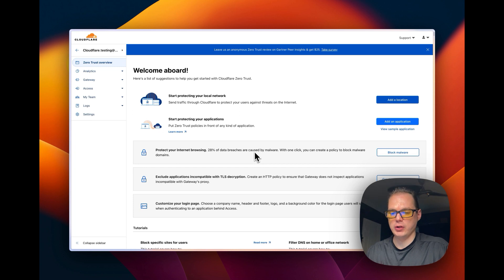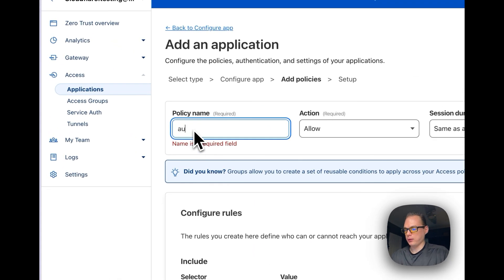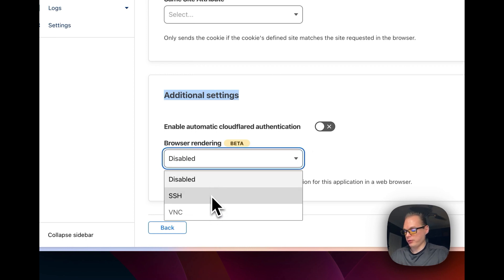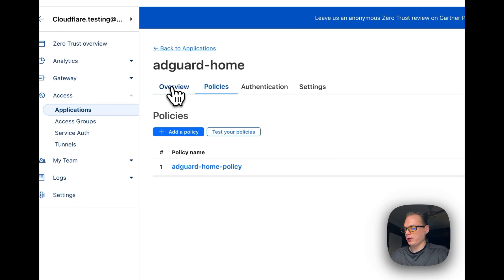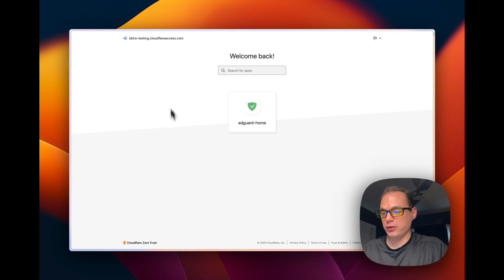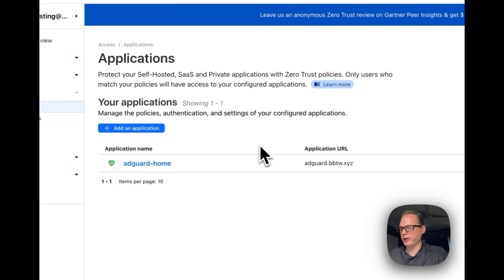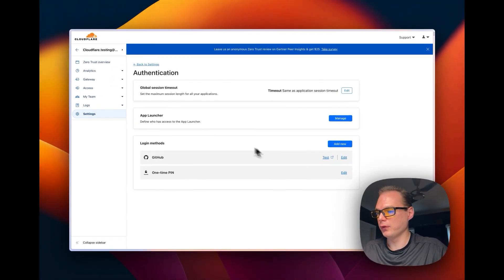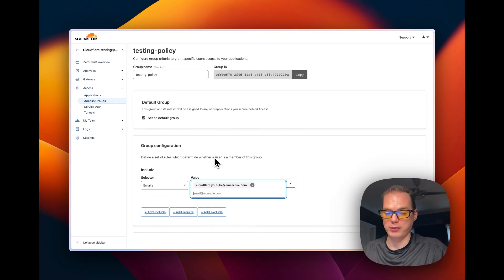How to add Cloudflare Access to Cloudflare Tunnels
I was asked to make a follow-up video on how to set up Cloudflare Tunnels. This extra step allows you to improve the security of your tunnels by including a login option at the start. This login capability can be used not just for authentication-required applications, but also for safeguarding non-login apps using Cloudflare Access. Thank you for your suggestion!

Chapters:
00:00 Intro
00:39 Setting up Application
06:32 One Time Login
08:05 Add application logo
08:50 Enable App Launcher
12:17 Access Groups
14:24 Login Methods
15:49 Add Github Auth
18:32 Ending